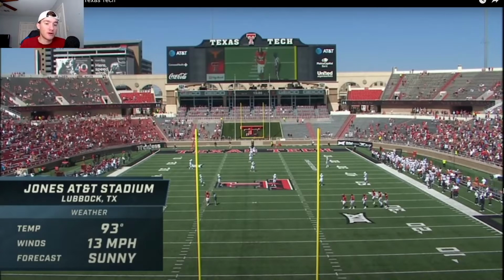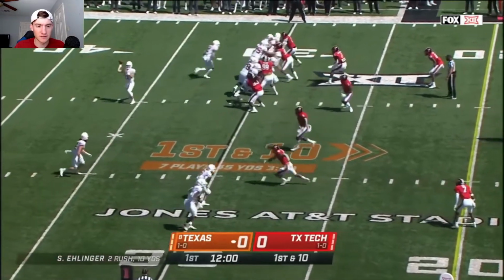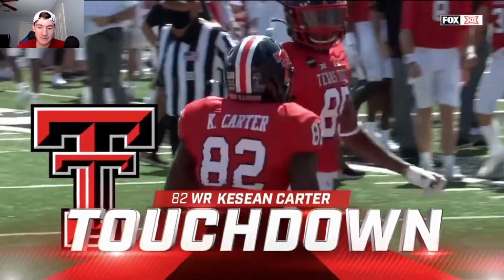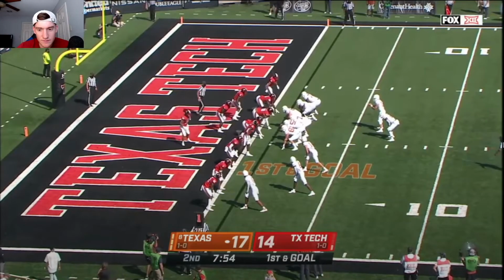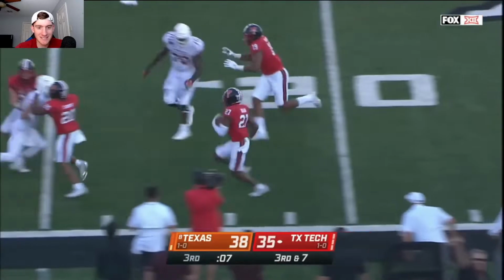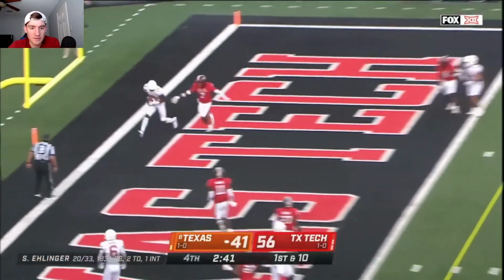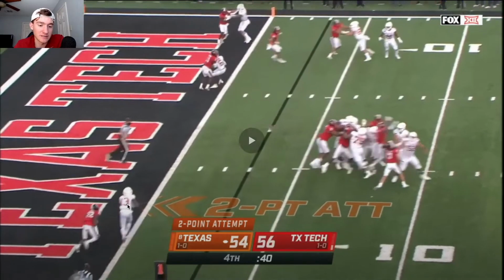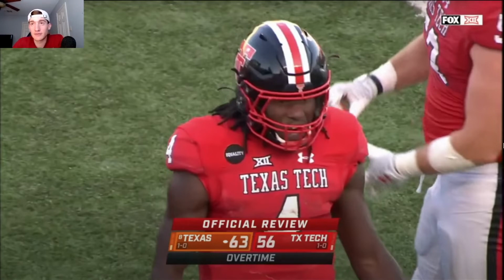On first watch: Texas Tech vs. Texas 2020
For InsideTheRedRaider, covering Texas Tech for 247Sports, I give my thoughts on the Red Raiders' loss to Texas this past season, what I learned and more!